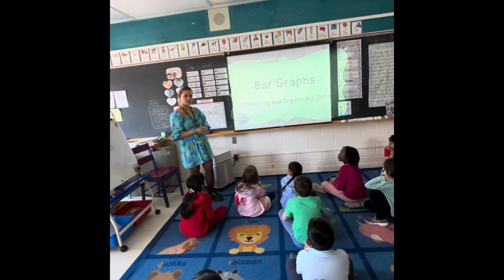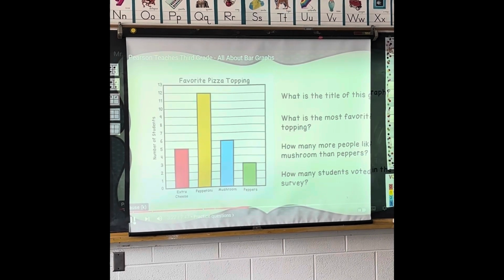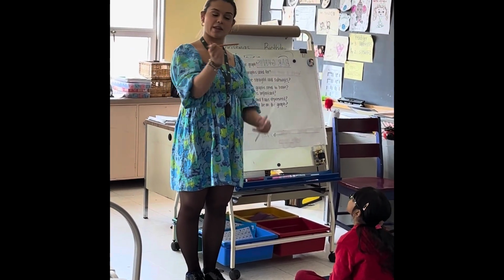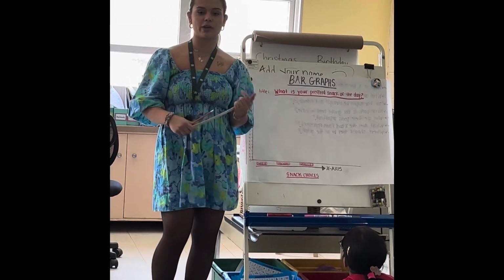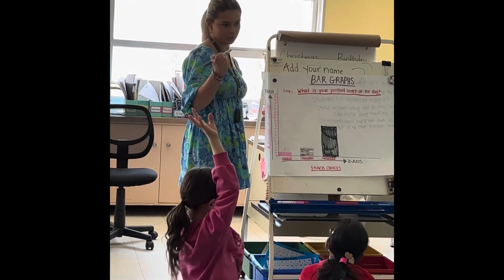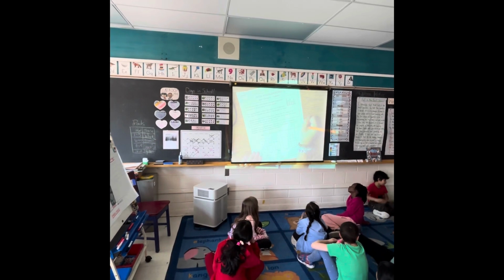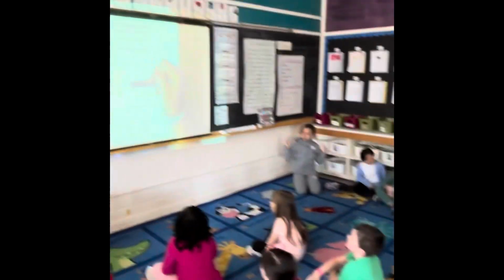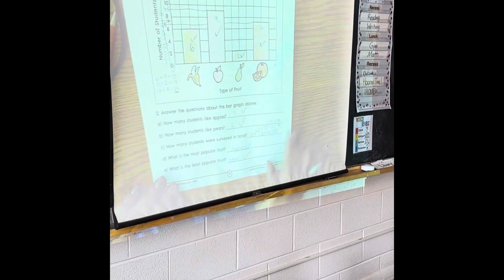BAR GRAPH LESSON WITH MS.KATS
Grade 2/3 bar graphs lesson